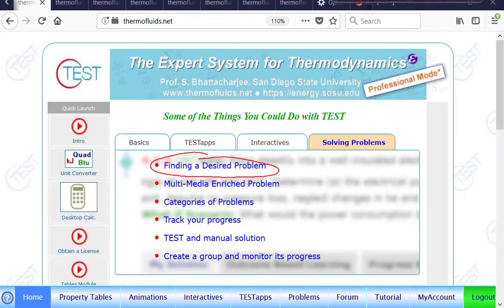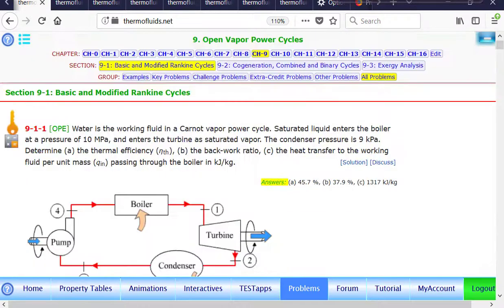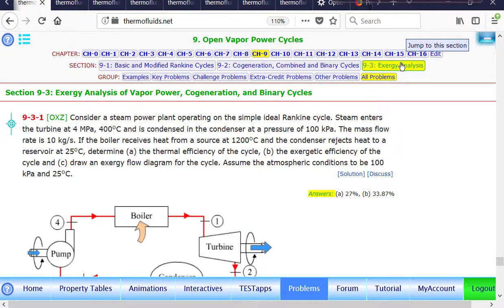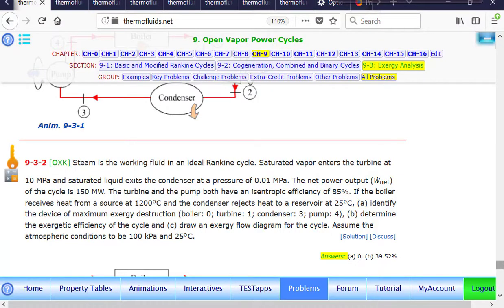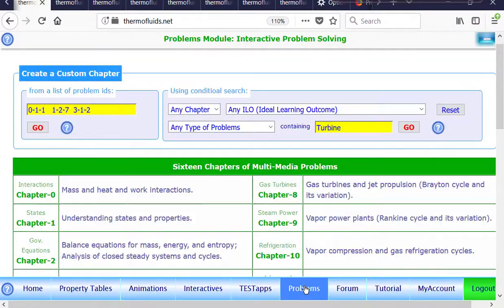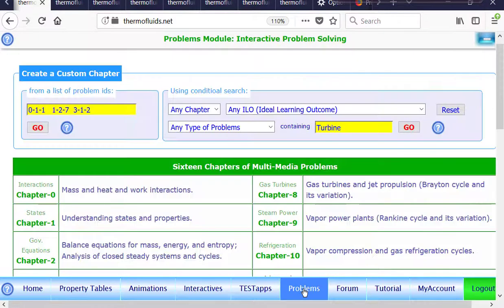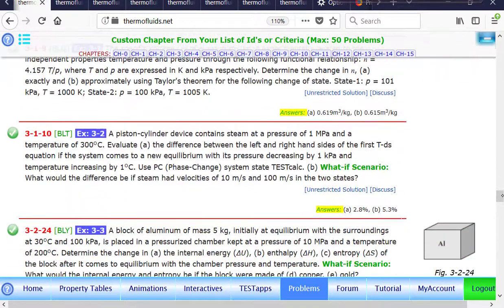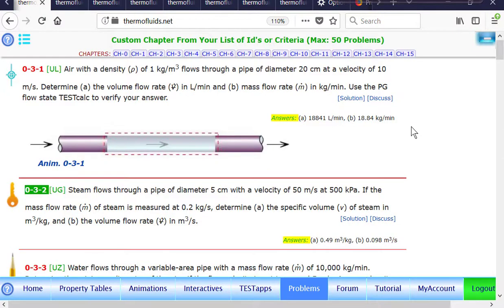Features-FindingProblems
Finding a desired problem